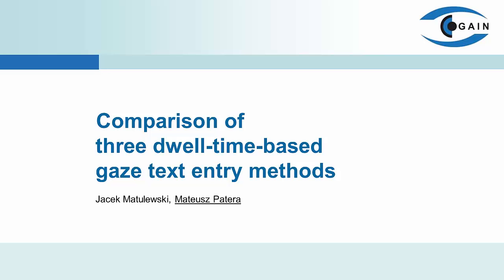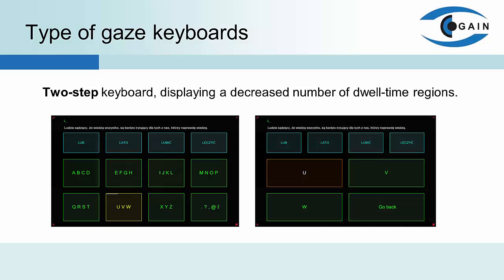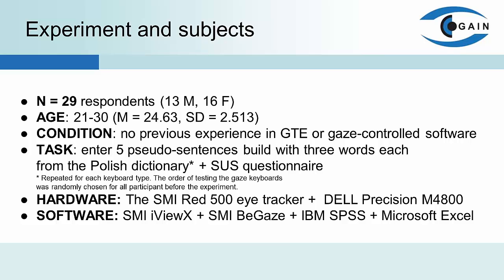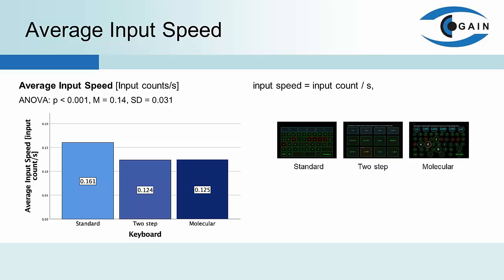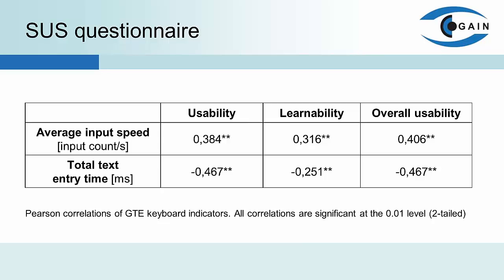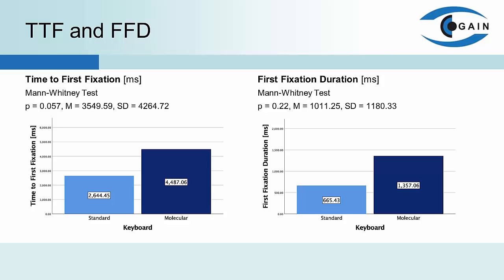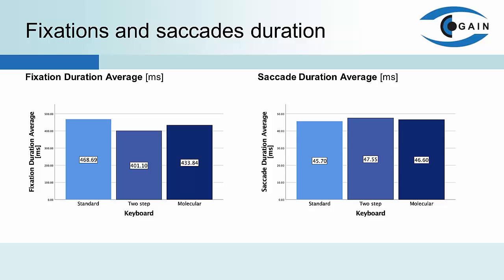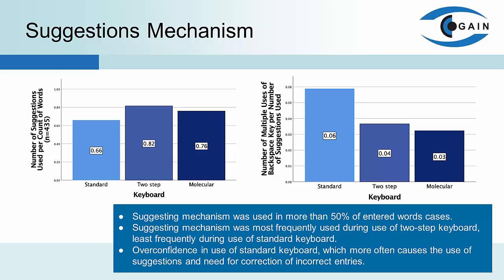Comparison of Three Dwell-time-based Gaze Text Entry Methods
Matulewski, J., & Patera, M. (2020, June). Comparison of three dwell-time-based gaze text entry methods. In ACM Symposium on Eye Tracking Research and Applications (pp. 1-5).